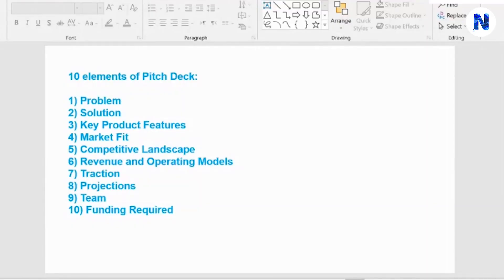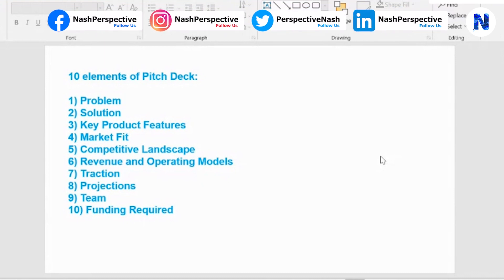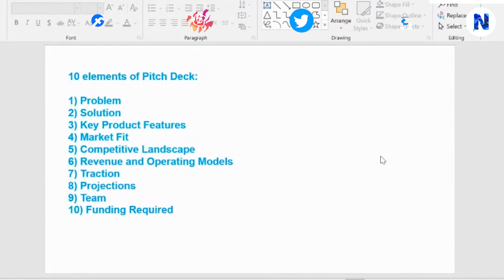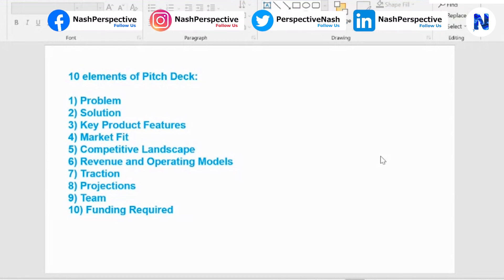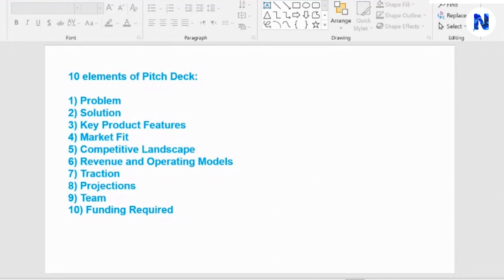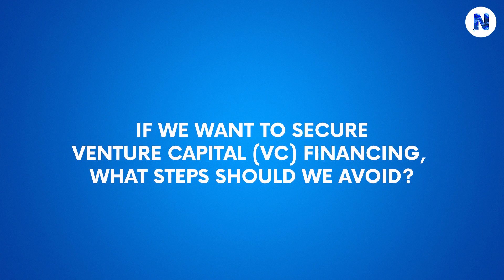How to Raise Funds for Your Startup? as Explained by Nabeel Shaikh | Startup Series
In this session of our live session, Nabeel Shaikh discusses how to raise funds.

0:00 How To Raise Funds And Capital For Your Startup?
2:40 10 Elements of Pitch Deck?
4:44 If we want to secure Venture Capital (VC) Financing, What Steps should be avoid?
7:27 Outro